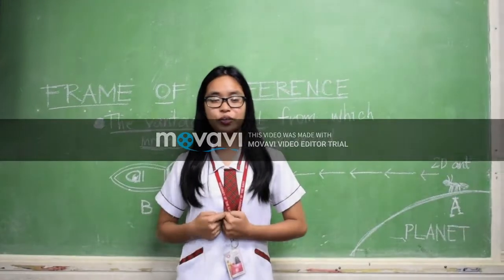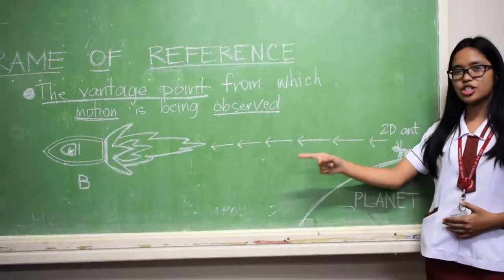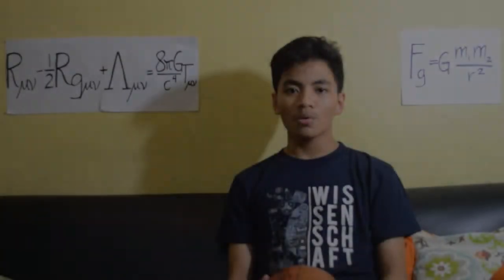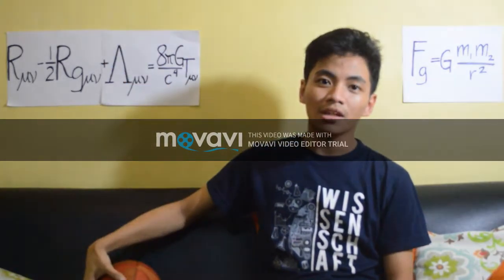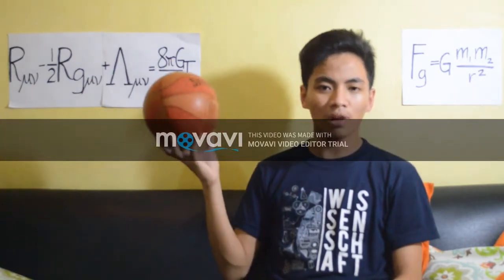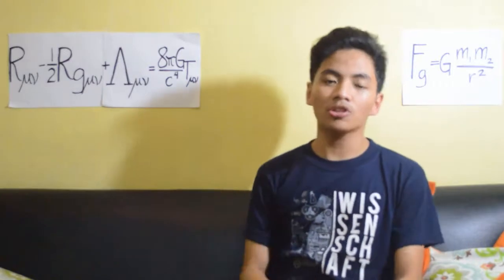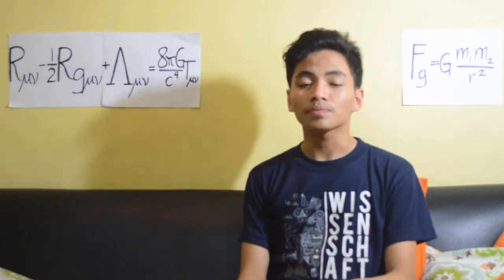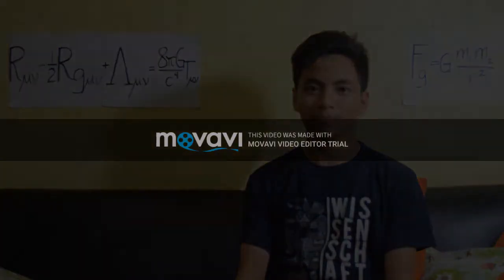Theory of General Relativity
Albert Einstein, in his theory of special relativity, determined that the laws of physics are the same for all non-accelerating observers, and he showed that the speed of light within a vacuum is the same no matter the speed at which an observer travels.

STEM12-3M (Group no. 5)

-Raquel, Bjorn Jasper
-Nolasco, Tryphaena Ruth
-Mollo, Anina Jann
-Reforma, Kesh
-Miranda, Richmond
-Oris, Matthew